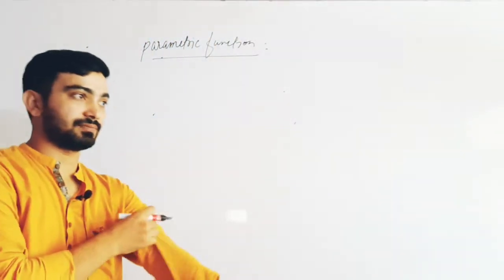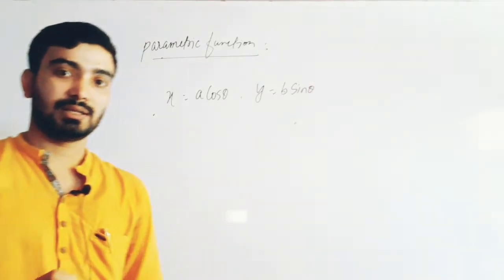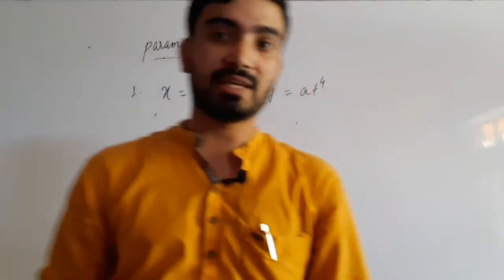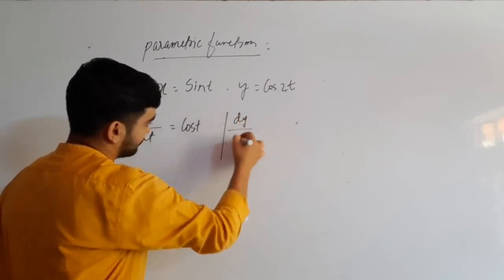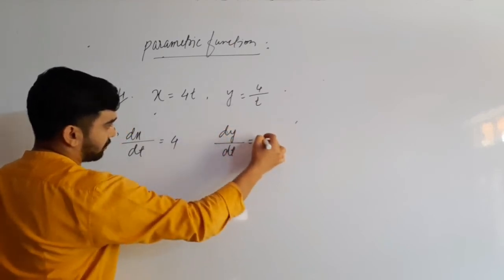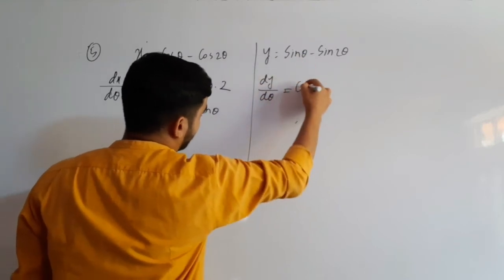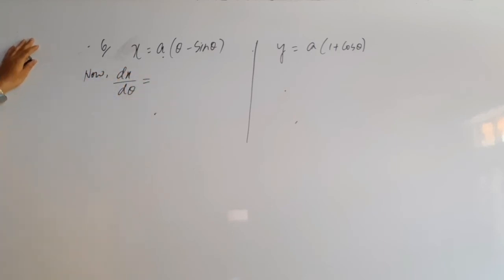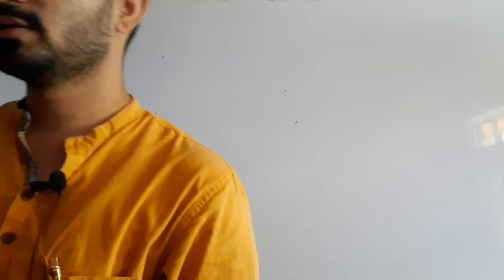Derivative (part~8)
NCERT | JEE | KVPY | CEE | BOARDS